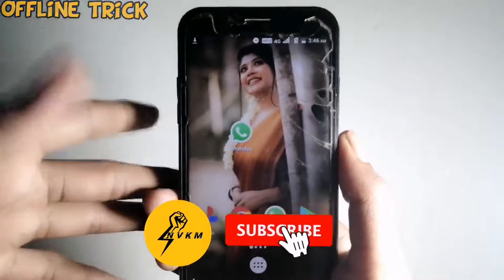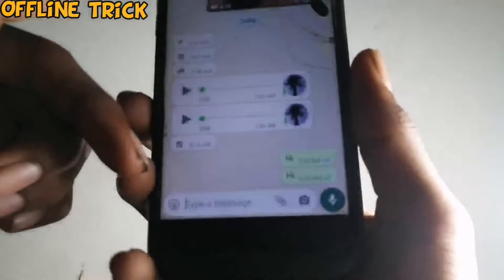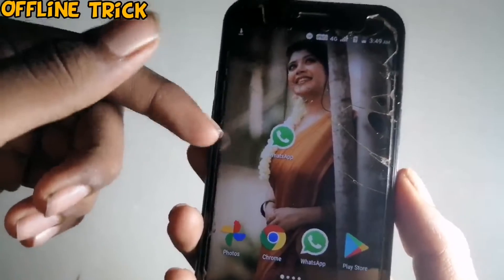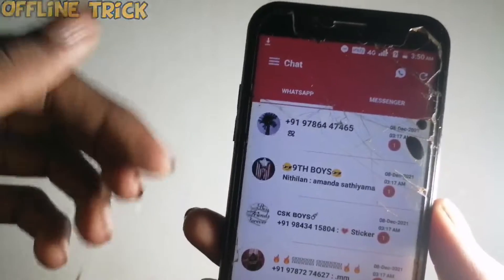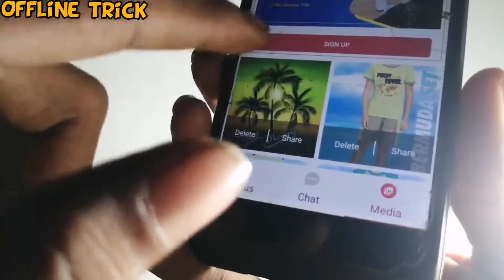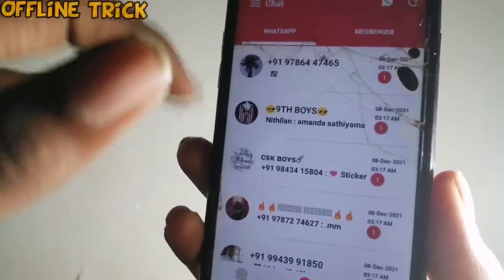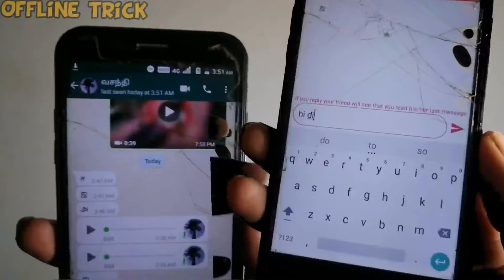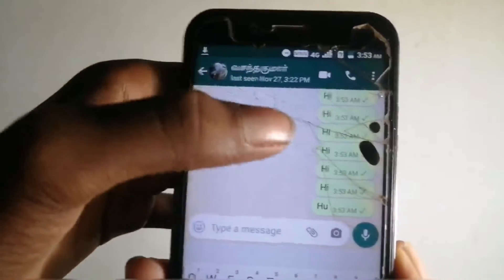🤔யாருக்கும் தெரியாது😎|| how to offline chat in whatsapp 👌 || NVKM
whatsapp, whatsapp offline mode, whatsapp tricks, Whatsapp offline chat

🤔யாருக்கும் தெரியாத Whatsapp offline chat 😎|| whatsapp offline mode👌 || NVKM

Unseen for whatsapp can easily hide blue ticks and no last seen for your status.

Want to read message but don't want to be seen status? With Unseen for whatsapp, your contacts won't know that you are reading their messages.

Unseen for whatsapp is a sample tool to read incoming messages without read sign and showing blue tick. In this app you can easily hide online status on Chat Applications.

Unseen is the one of the best android app to hide blue ticks and last seen.

This last seen hider is easy to use. When you receive a message from one of the supported Chat Apps, it will also be displayed in Unseen for whatsapp.

Unread last message is a simple App to read incoming text SMS without reading the sign and invisible online status on Chatting Apps.

It's time to recover back your privacy on social networks and chat apps. You have now the freedom to read your friends' messages an incognito mode, without leaving any seen notices and check marks.

Hide Unseen Chat is the pretty good solution of reading your messages like a hidden spy. Hide blue tick app will keep all important files like Images, videos, Audios and Documents safe.

No seen for WhatsApp provides a simple yet beautiful design and makes it easy to access your messages.

Unseen messenger supported chat apps
●Messenger

Key Features of unseen chat app
● With Unseen, your contacts won't know that you are reading their messages.
● Want to read and send messages without appear online (no last seen)?
● Remove the "seen status" from messenger,
● Using Unseen for whatsapp you can watch videos.
● Save Your Friend's Status from WhatsApp 😜
● No double check for Unseen Messenger.
● Listen your audio files and preview your photos and videos 🚀
● Read all messenger apps messages with unseen, no blue tick mode.
● never miss any status you want to keep from WhatsApp!
● Built-in image viewer and media player for status images and videos
● with help of Unseen you can see photos from whatsapp.
● Observe and read your favorite social chat messages from incognito.
●🏆Status Saver for WhatsApp - Download & Save Status🏆
● Hide seen notices and blue ticks for all of your favorite Chat Apps
● Read messages from WhatsApp at your own leisure ❤️️

Unseen – No Last Seen
You can safely read your WhastApp messages with our application. Your friends will never know that you read their messages. You can reply a message from unseen as well as whatsapp messenger. Only at that point, when you open Whatsupp, you will leave our Incognito mode, so your friends will see the blue double tick. They will not know you already read them before.

Status Saver Downloader for Whatsapp app let you download photo images, GIF and Videos of new status.

Read your messages incognito

how to whatsapp offline mode, how to enable whatsapp offline mode, how to show offline on whatsapp, Whatsapp offline mode

how to offline chat in whatsapp
m

This video educational purposes only

Note: I don't own some of images/pictures shown in this video. Please note that all the media and content use in this video is to entertain people with valuable information. Thank you so much for your kind understanding.

NVKM channel

.nvkm